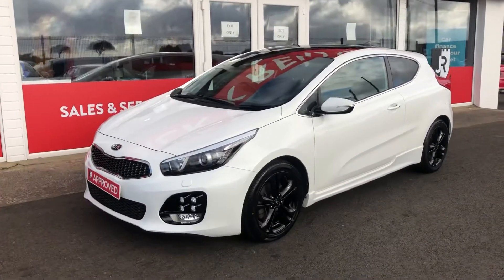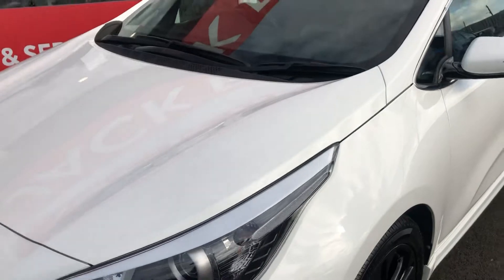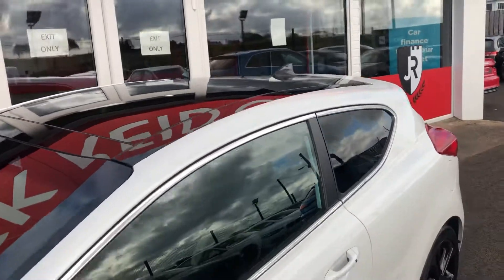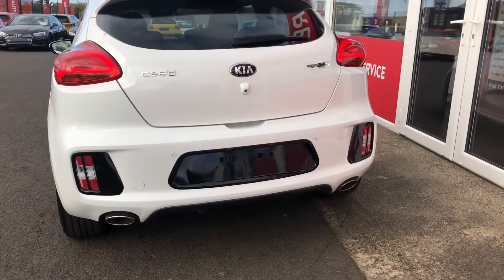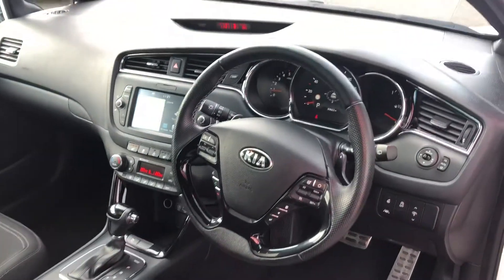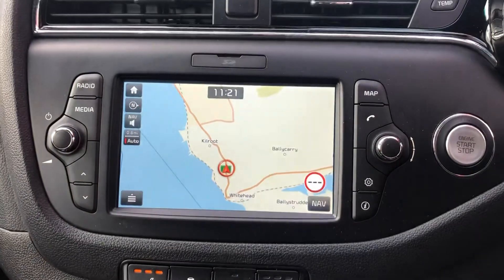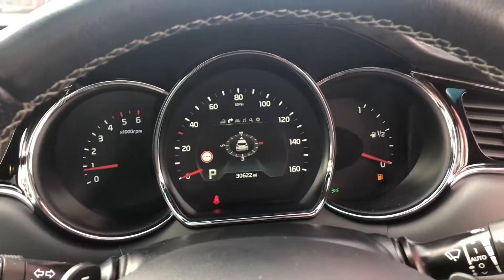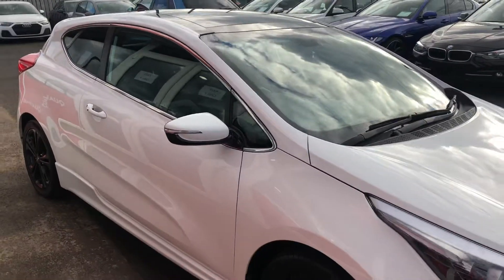2017 Kia ProCeed GT Line S DCT